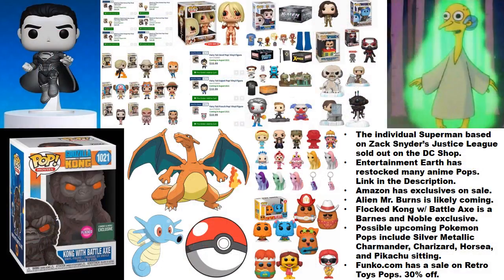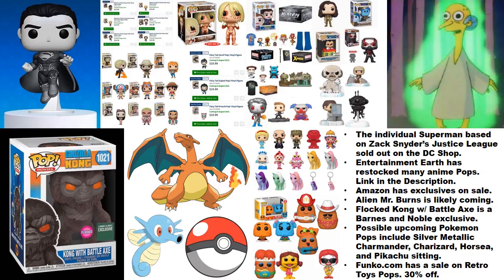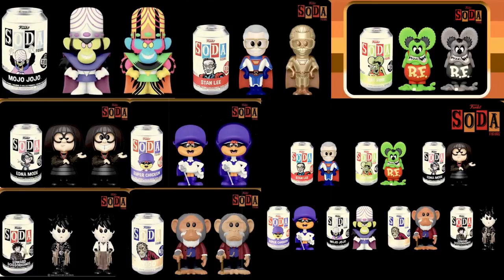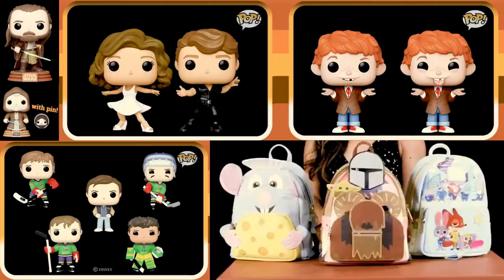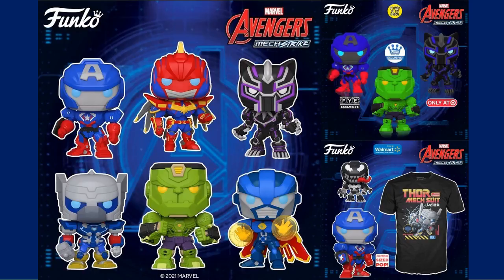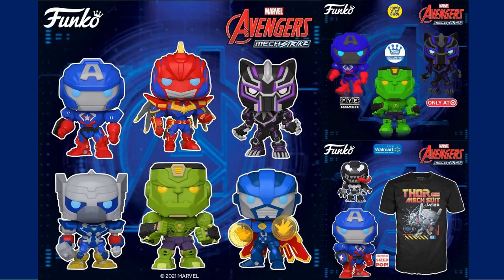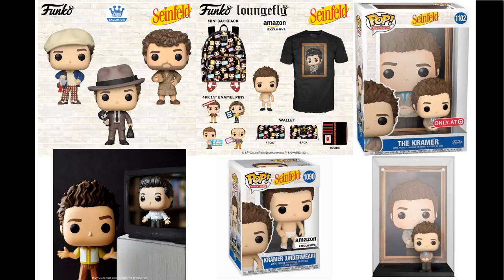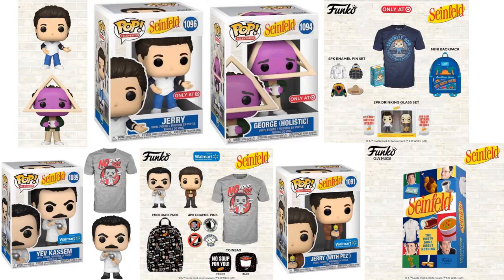Funko News - March 18, 2021